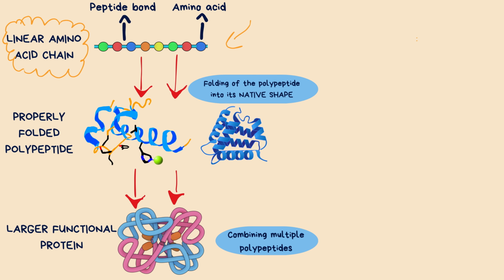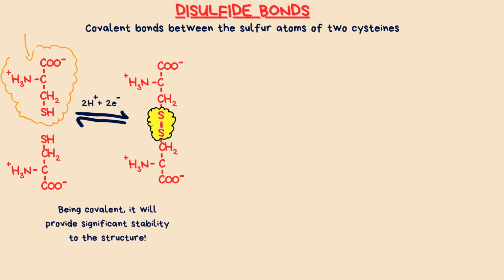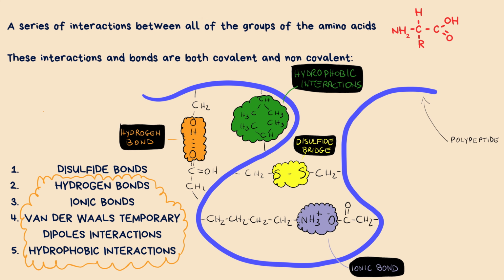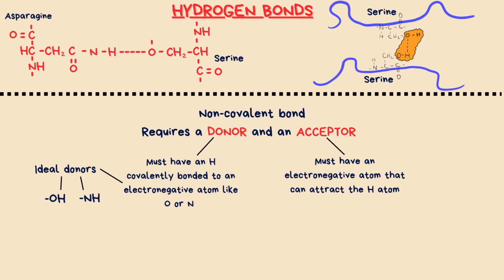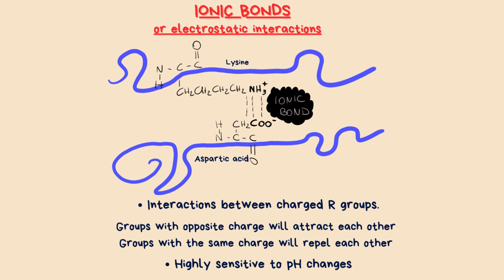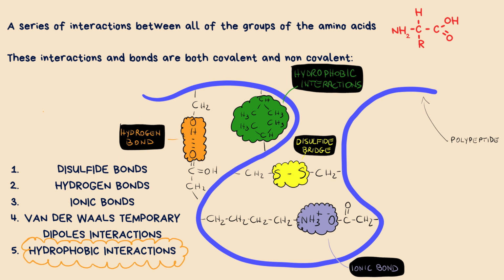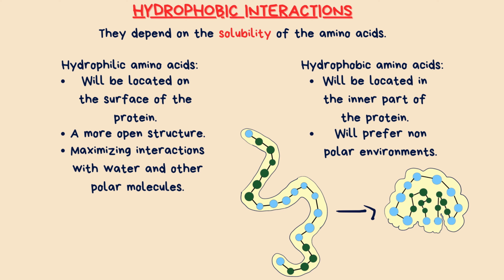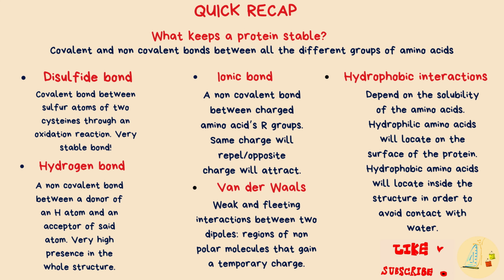Protein Bonds in Under 6 Minutes (Hydrogen bonds, Van der Waals, Disulfide, Ionic...)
In this video we'll recap disulfide bonds, hydrogen bonds and the other interactions that make proteins possible!

00:00 Generalities
00:48 Disulfide bonds
02:00 Hydrogen bonds
02:52 Ionic bonds
03:37 Van der Waals interactions
04:23 Hydrophobic interactions
05:30 QUICK RECAP